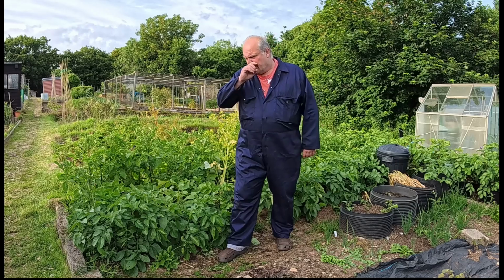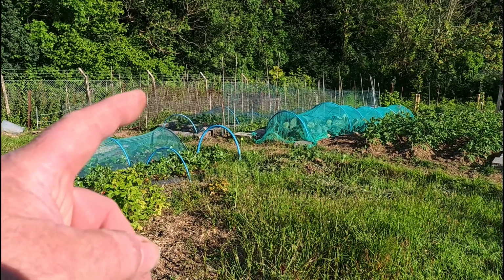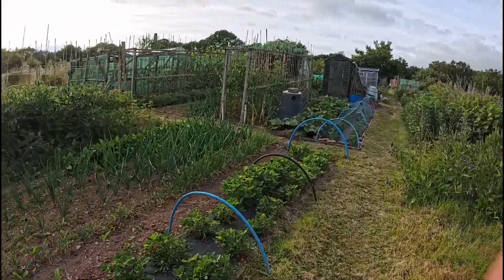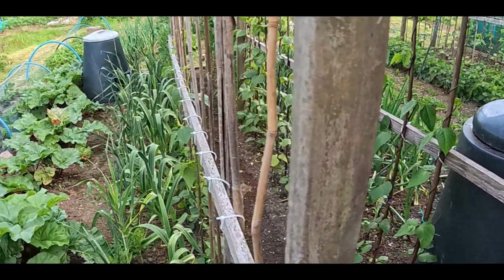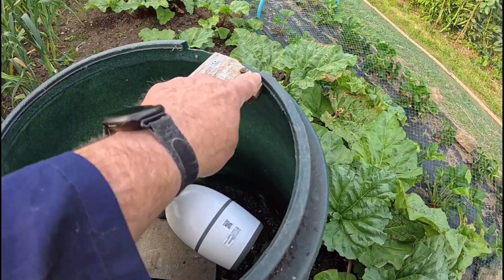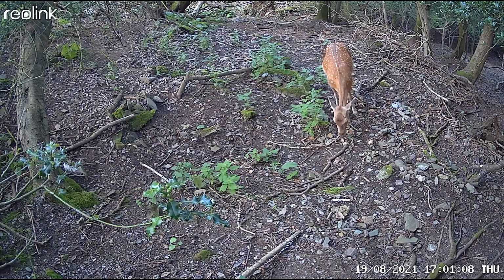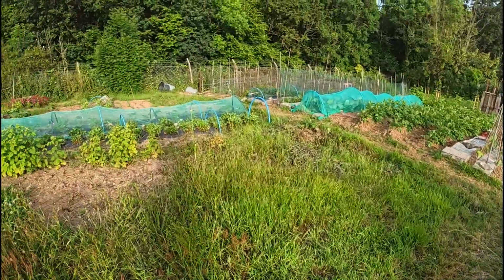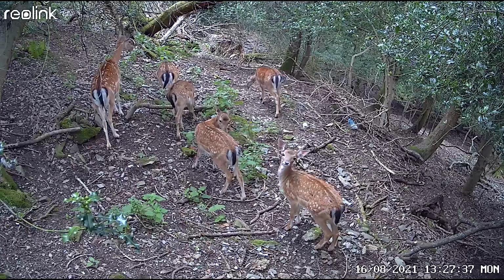Allotment security "wildlife" Cameras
This video gives an idea of the capability of Wildlife Cameras that can be used for security as well. It is important that the intended purpose is for observing wildlife and if you happen to catch a person upto no good accidentally that is great.